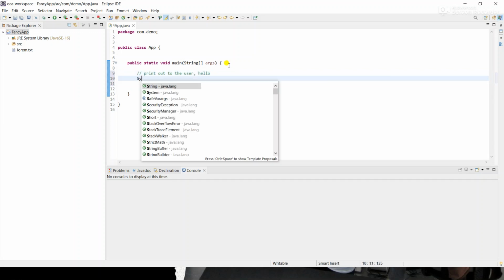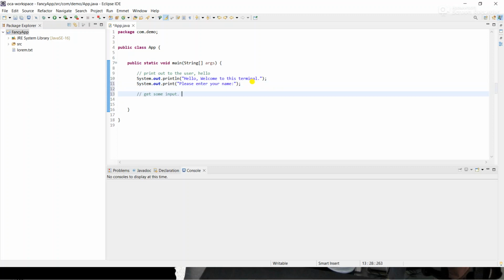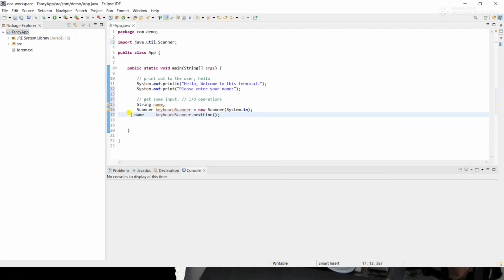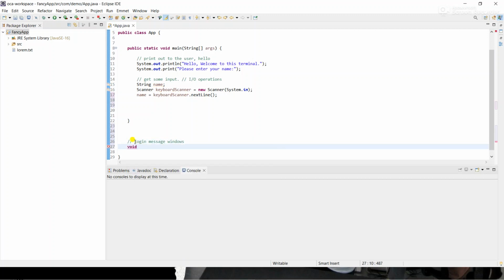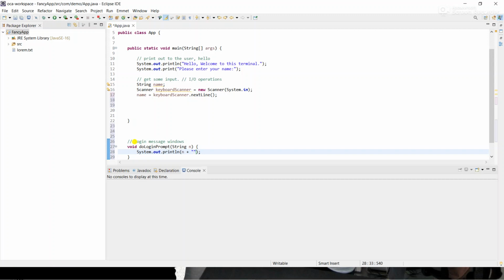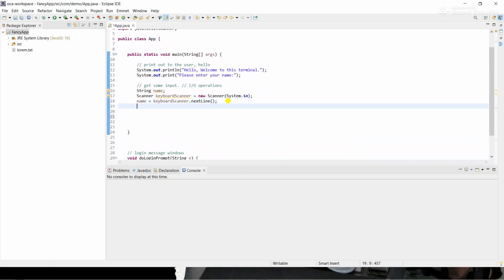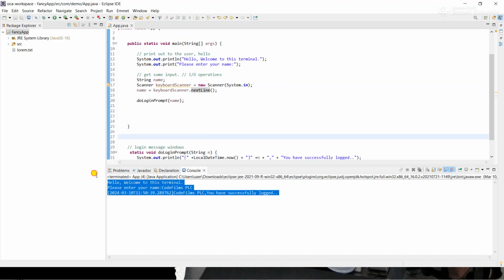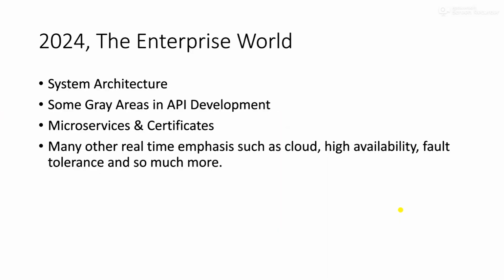CodeFilms 2024 Expectations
This year we move away from just coding to the other bolts and nuts that makes our solution wholistic.

Video Clips
00:44 -The Back Office
08:26 - The Landscape
08:53 - The Audience
09:30 - The Topics

Images used during presentation have a usage right of _free to use, share or modify, even commercially_ per Google usage right search.